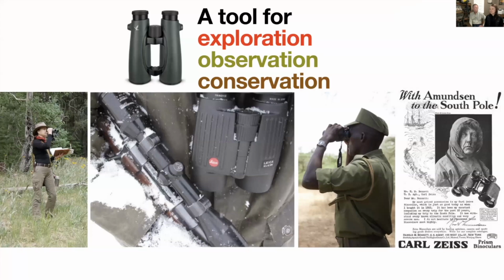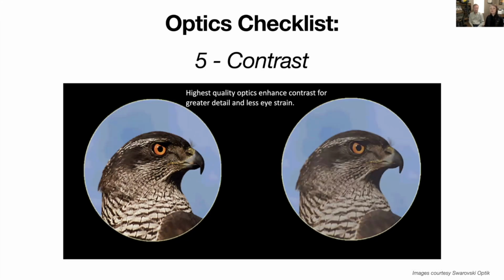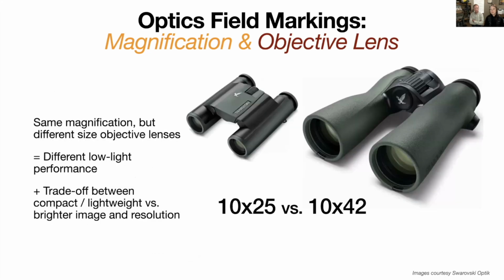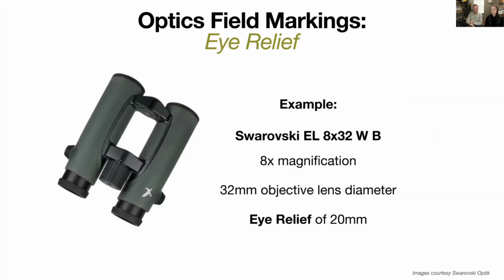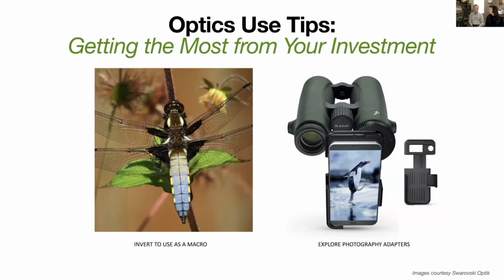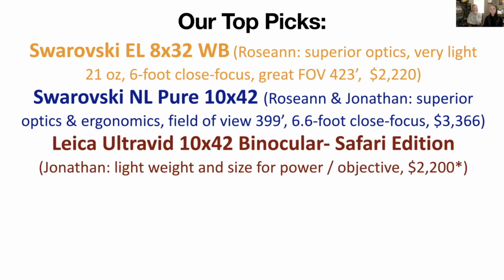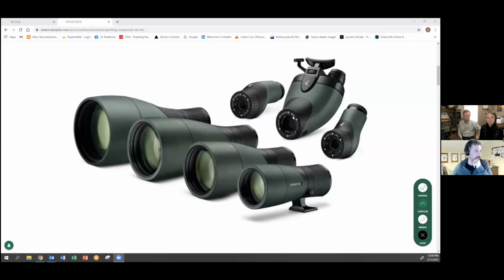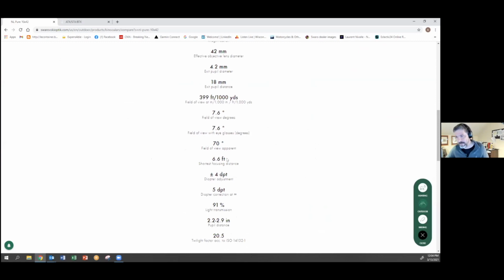Field Arts Workshop - Optics 101: How to choose the right binoculars and scope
Field optics are vital tools for naturalists and explorers. But the range of options can be confusing:

Porro or roof prism?

Best magnification / lens diameter combo?

Close focus?

Waterproof?

What is meant by BAK4 or BK7 glass? Flat field? Multi-coating?

Jonathan and Roseann have been using field optics professionally for over 35 years—and were early fans of Swarovski Optik: Jonathan  used an early pair of 10x50 Habichts in his sea kayaking business in the 1990s. They will walk you through all the elements of what makes a quality pair of binoculars or spotting scope, and what is worth paying for—or not. Using Swarovski, Leica, and a few other brands as examples, they will also make recommendations based on workshop attendees’ field uses (we’ll send you a questionnaire before the workshop).

This workshop is suitable for anyone who uses or is considering buying field optics: naturalists, travelers, explorers, birdwatchers, and hunters.

An interactive Q & A session is included, with Ben Lizdas of Swarovski Optik.

Length: 1.5 hours